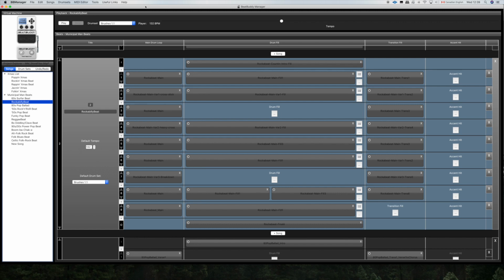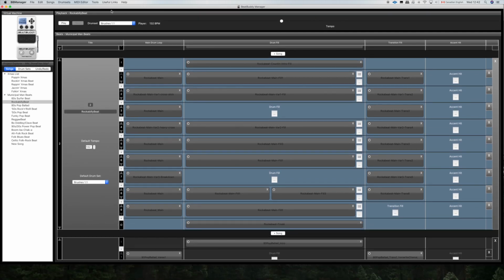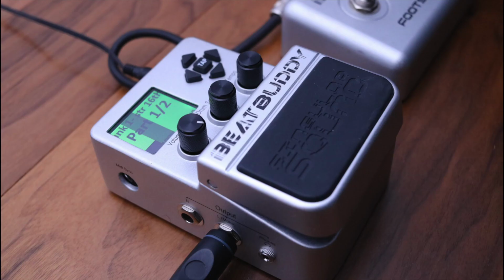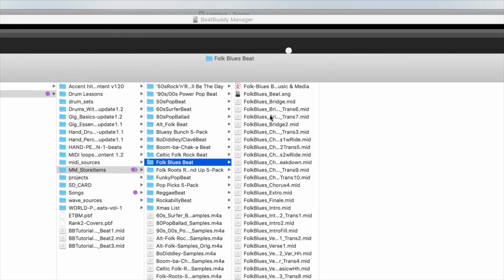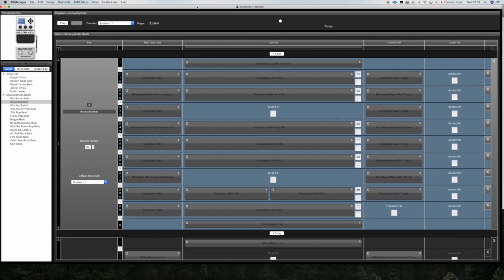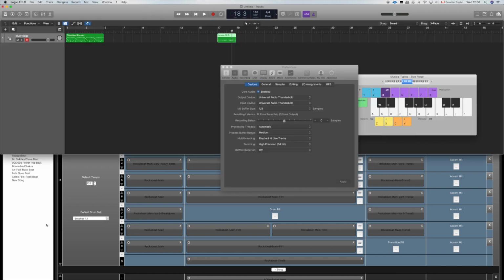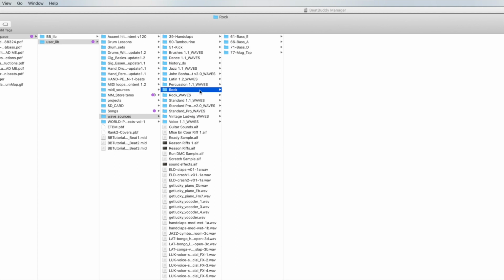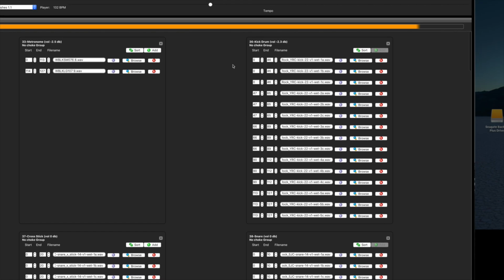Beat Buddy Tutorials Addendum #2: Beat Buddy Manager: Bugs and Features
In addendum #2, we look at some of the features of Beat Buddy Manager that would improve workflow and on the other hand, bugs that cause barriers to exploiting all of the possibilities of the Beat Buddy pedal - all to help avoid wasting time and pulling your hair out.

Help me spend less time at my real job and do more of this:

0:00 - 2:15 Introduction
2:16 - 5:13 Features Wish List Item #1
5:14 - 6:32 Features Wish List Item #2
6:33 - 8:55 Features Wish List Item #3
8:56 - 9:32 Features Wish List Item #4
9:33 - 11:12 Features Wish List Item #5
11:13 - 14:25 Features Wish List Item #6
14:26 - 15:36 Bug #1
15:37 - 16:50 Bug #2
16:51 - 21:44 Big Daddy of all bugs #3
21:45 - Closing remarks and sign off